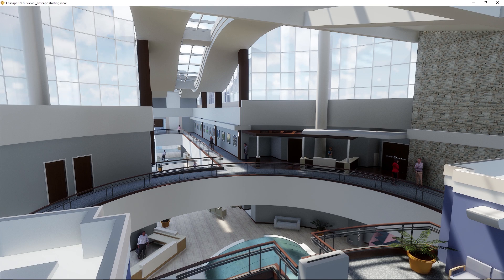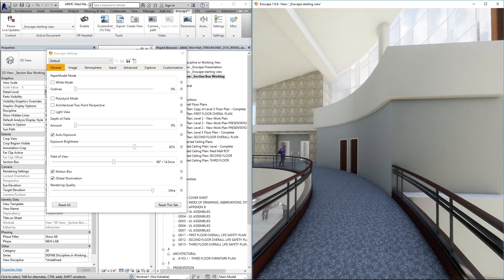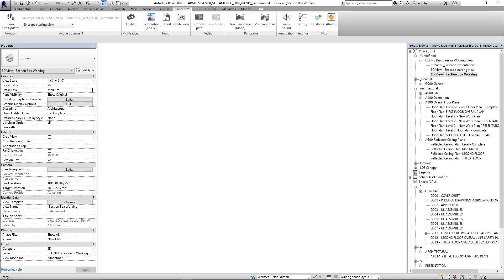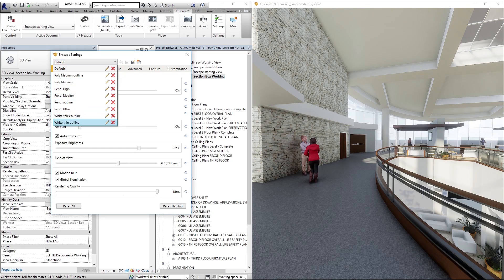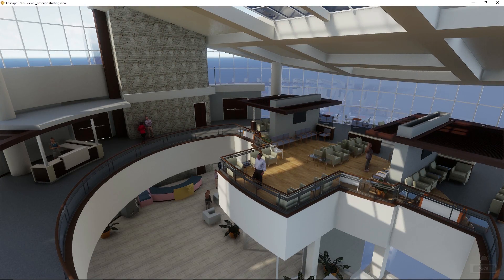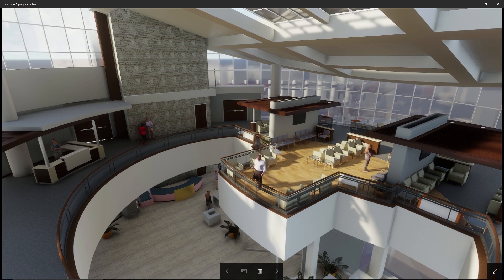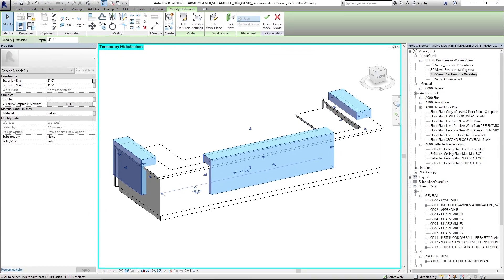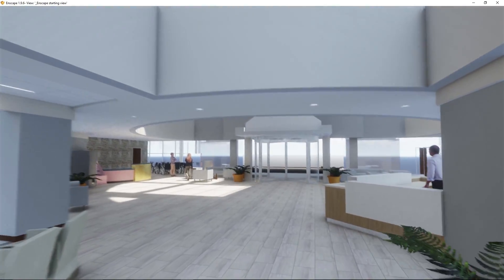Enscape for Revit | Beginner's guide (pt.2)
Continuation on the beginner's guide to using Enscape 1.9.

For more information on Enscape3D or to download a trial version for Revit or Sketchup, check out their